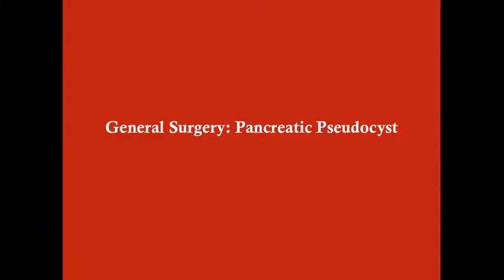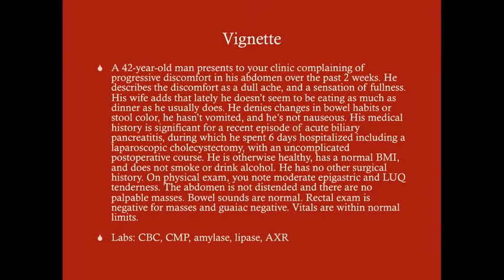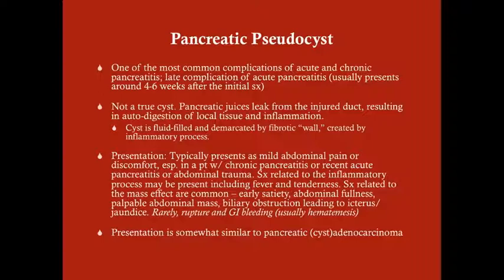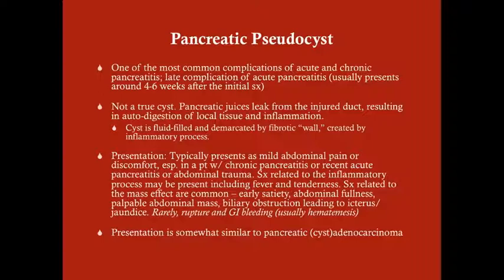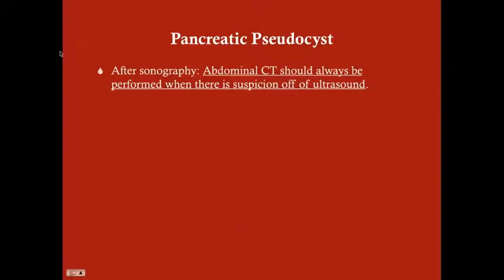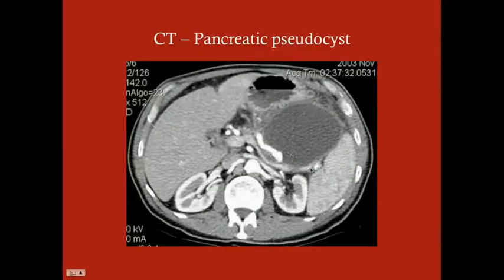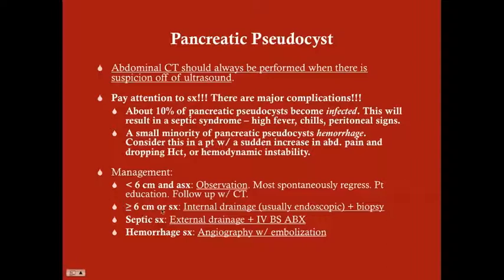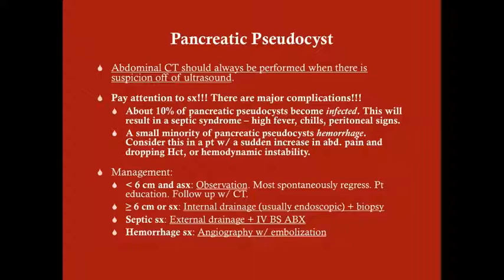Pancreatic Pseudocyst - CRASH! Medical Review Series